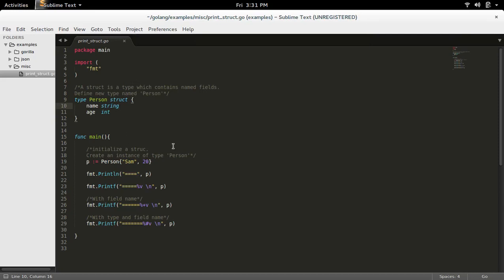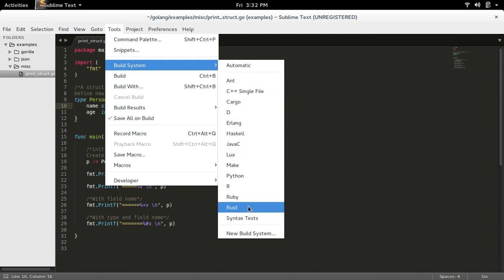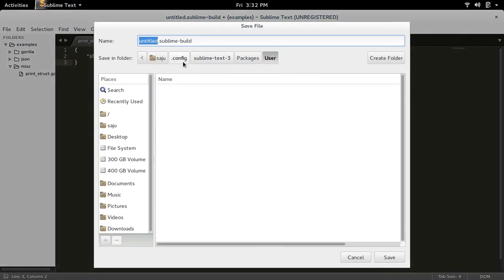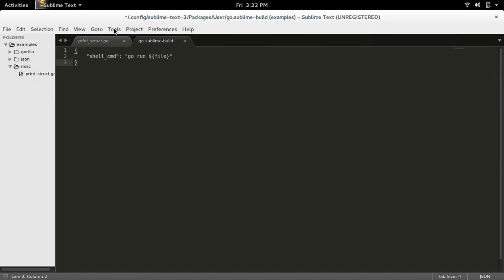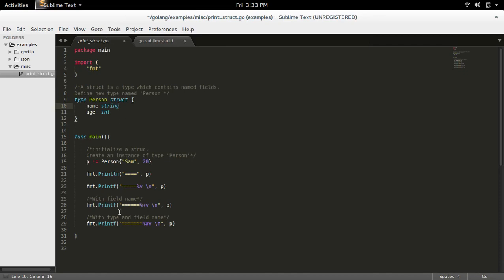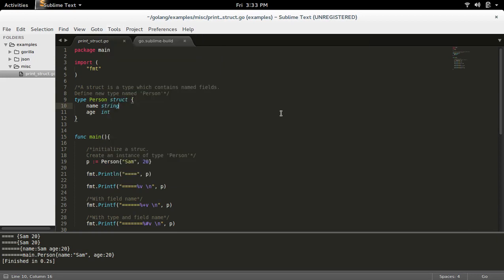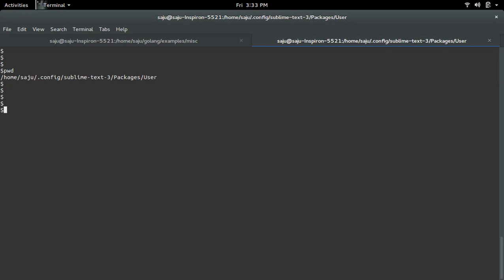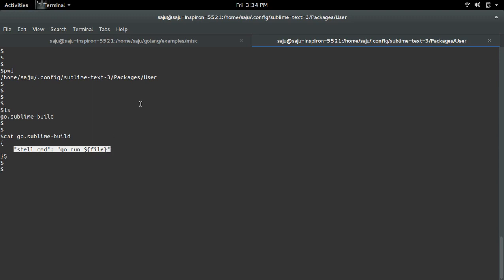How to use Sublime Text 3 for Go Golang Development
/home/username/.config/sublime-text-3/Packages/User